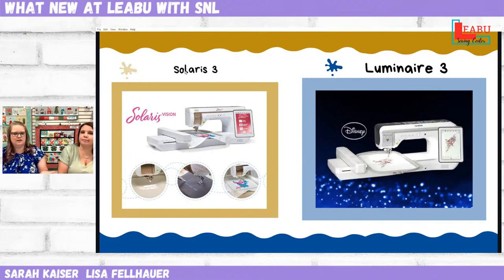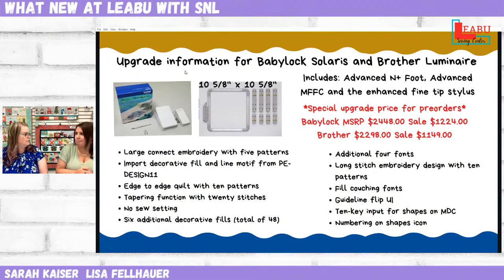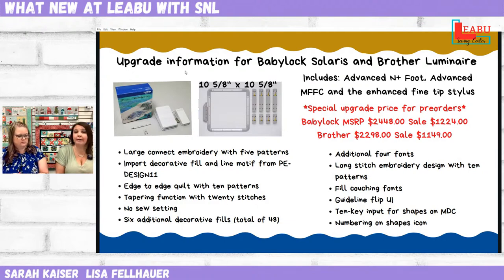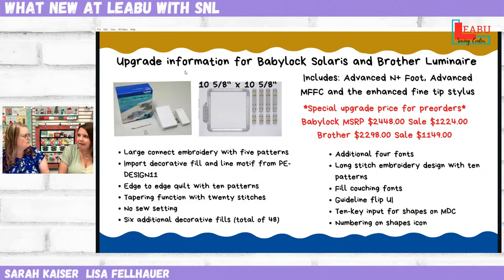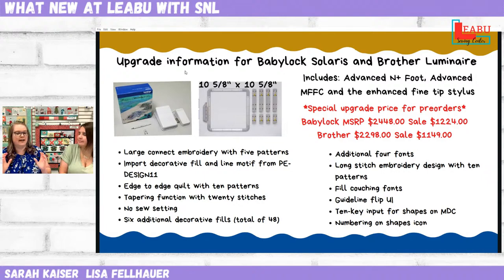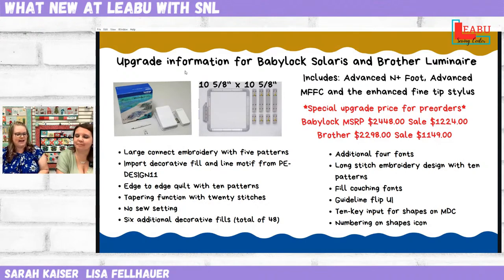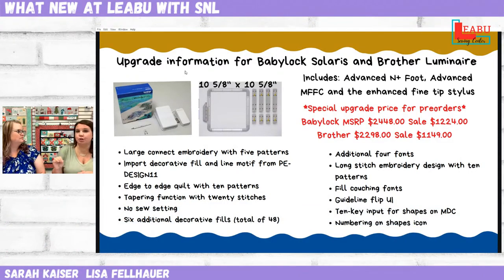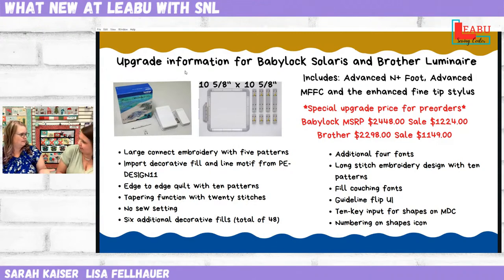What's New at Leabu with SNL - New machine reveal!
Joins Sarah and Lisa as we share all the exciting new 2023 products from Brother and Babylock!